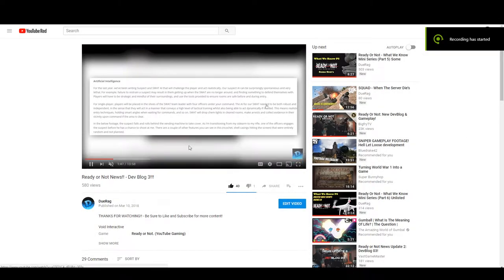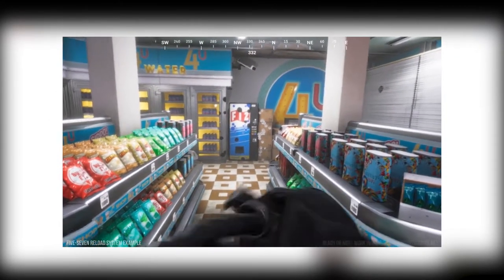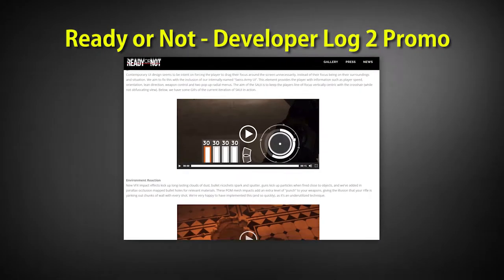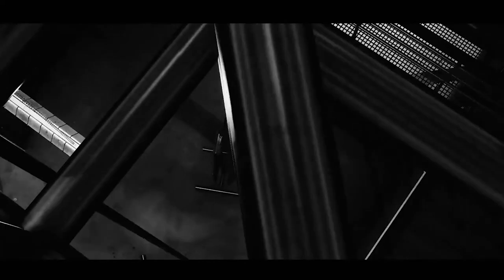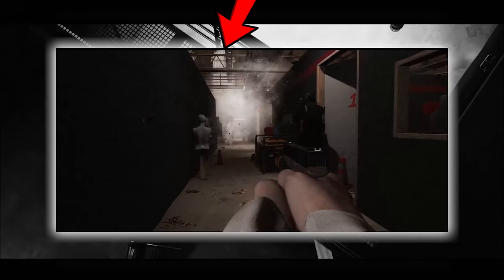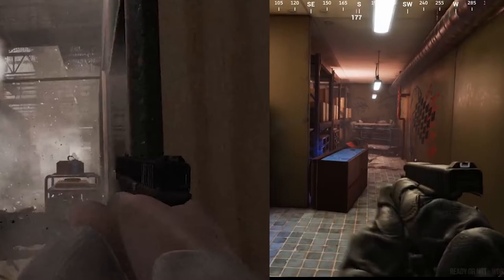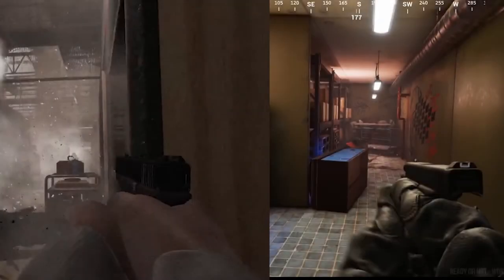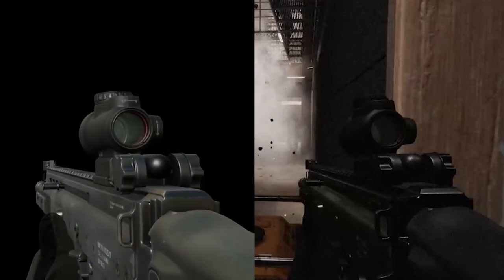Ready Or Not - What We Know Mini Series (Part 7) Then and Now Comparison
Ready Or Not has been in development since June 2016, and includes an array of unique features. Today, we’re going to run through some of the already included features we’re most excited about.

SWAT spiritual successor
Void Interactive
Ready Or Not
Squad
Arma 3
Post Scriptum
Tactical Shooter
Offworld
SQ
SQUAD
VOID Interactive
Void Interactive
Ready Or Not
DueRag